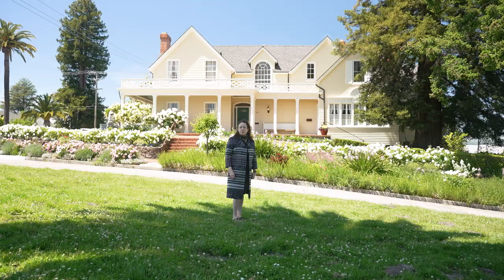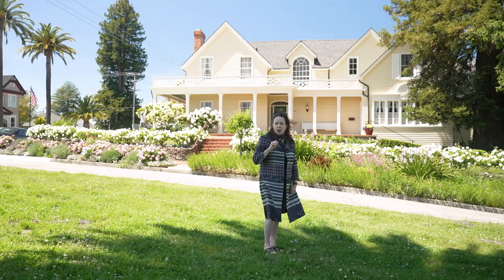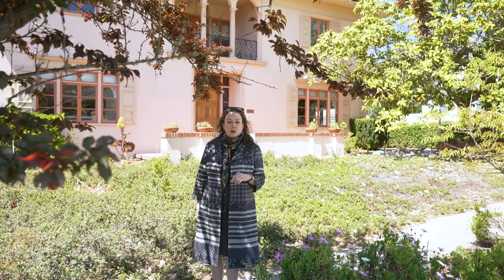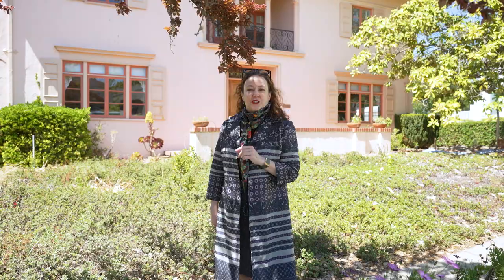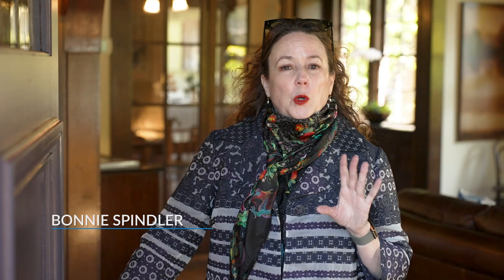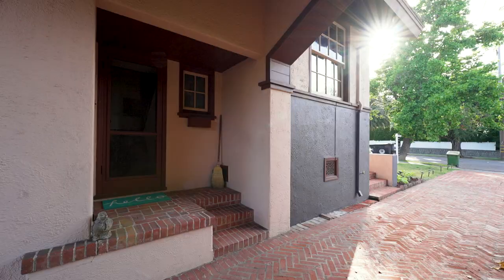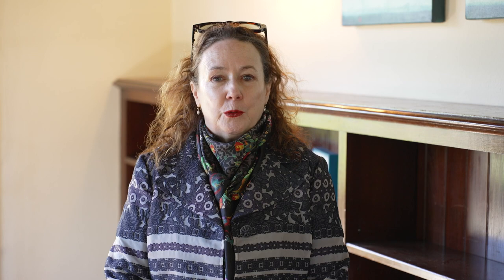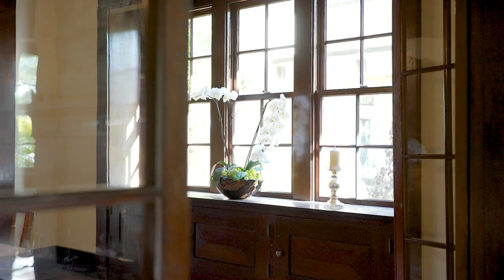Julia Morgan in Petaluma, Bonnie Spindler, the Victorian Specialist for The American Dream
A BRIEF INTRODUCTION TO  JULIA MORGAN by Bonnie Spindler

As a teen, I had to get special permission from my high school principal to take a drafting class. Drafting and shop classes, you see, were only for boys.  At that early age, I got a small inkling of what it might have been like to have been Julia Morgan.  Julia Morgan was a trailblazing woman of firsts and my hero.

She was a California girl, born in the middle of the Victorian era. She attended Oakland High School and the University of California, Berkeley, at a time when most women didn’t go to college and got married right out of high school. Morgan was the first woman to receive a degree in civil engineering from Berkeley. At the urging of her teacher and friend Bernard Maybach, she applied to the Ecole des Beaux-Arts. It took three years, three tries, and learning French to be accepted. Just passing the entrance exam was considered an achievement to add to your CV.  That being said, she was the first to be accepted into the program and the first woman to graduate with a degree in architecture. She came back to the United States after six years in Paris and California had changed in her absence.
Industrialization was taking hold. Horses were being replaced with horseless carriages and gas lights were replaced by electric fixtures.
In 1899, her first job in California, after the Beaux-Arts, was as a designer for hot shot NYC architect John Galen Howard. He was chosen to work on UC Berkley’s master plan. Under Howard’s commission, Morgan designed the Mining Building and the Greek Theatre at the Berkley campus for the Hearst family. Howard bragged that she was “the best most talented designer, whom I have to pay almost nothing, as it is a woman.”

In 1903, she started her own firm so that her work would be appreciated and given proper credit. In 1904, she got her architecture license in the State of California, the first woman to do so. She was an entrepreneur, employer, suffragette, and trailblazer for women in the workplace.
She was also the first woman to be awarded (posthumously) the AIA Gold Medal.

She designed between 700 and 800 buildings during her career. Her noted projects include Hearst Castle, San Simeon, the Assilamar, many YWCAs, the young Jewish woman’s home, now owned by the San Francisco Zen Center, and the bell tower and Carnegie library at Mills College.

Along with Bernard Maybach, Willis Polk, Ernest Coxhead, and others, Morgan founded the First Bay Area Tradition style of architecture. The buildings are usually clad in unpainted wood shingles and have an informal, open plan, hip or gable roof line, and redwood interiors. The homes are closely associated with and integrated into the land.

Four Julia Morgan-designed homes in Petaluma demonstrate a microcosm of Morgan’s range of styles and functions. 210 West, a circa 1935 Renaissance Italian Villa, 14 Martha Street, a circa 1929 Cape Cod Georgian Revival, 15 Brown Court, a circa 1925 New England Federal-style and 707 D Street, a circa 1911 meld of Prairie-style and Tudor decoration.